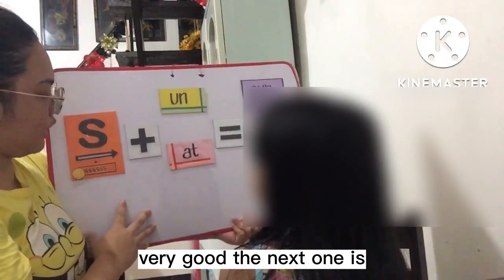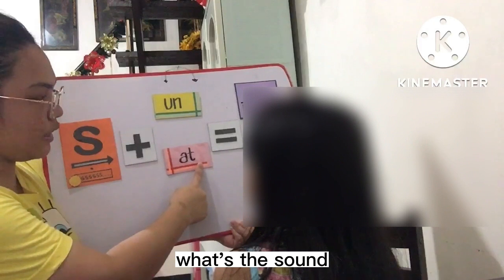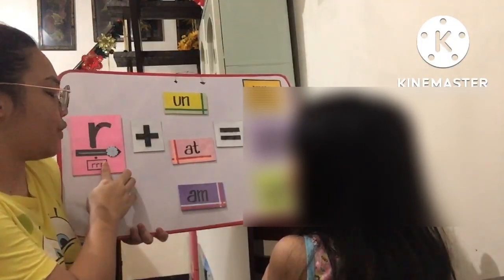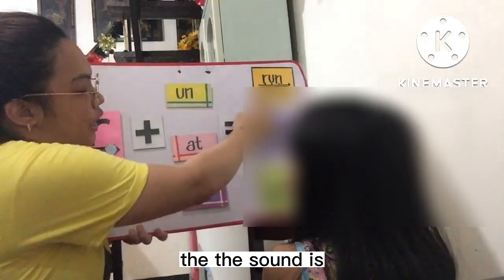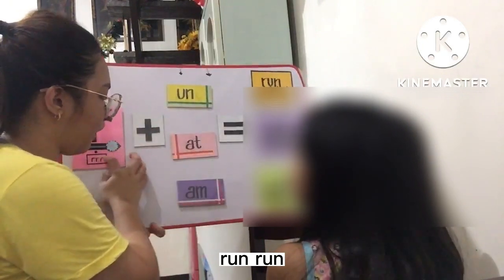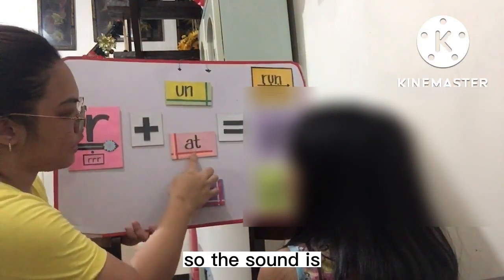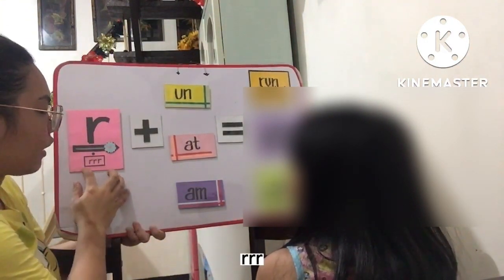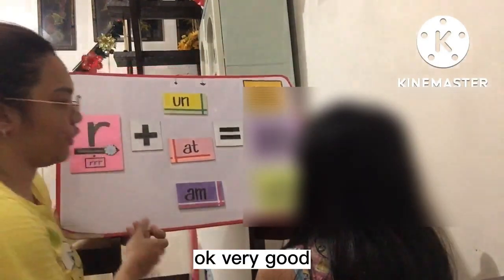WEEK 1 DAY 3 (Lesson 9)